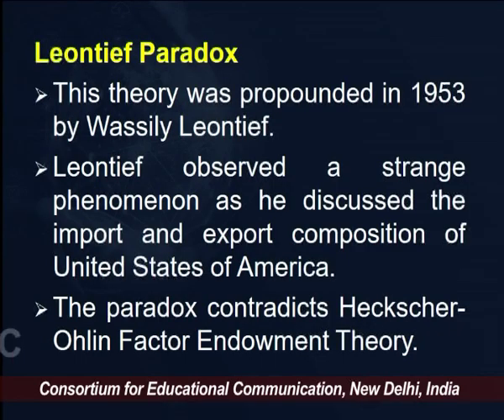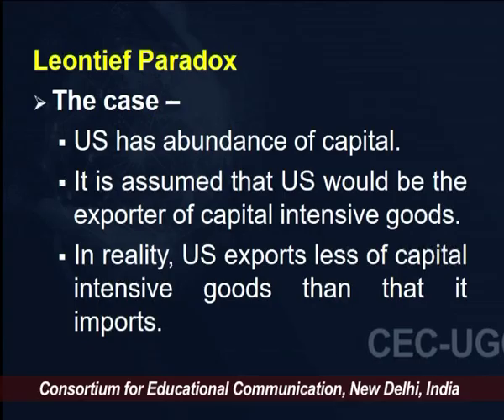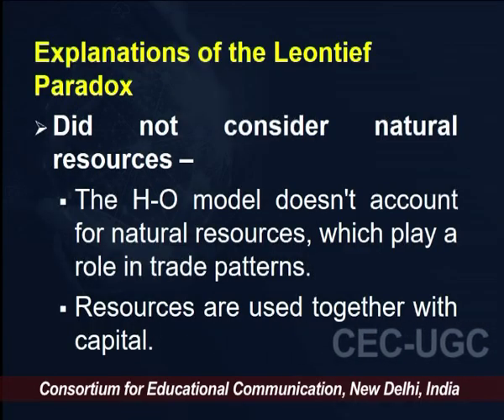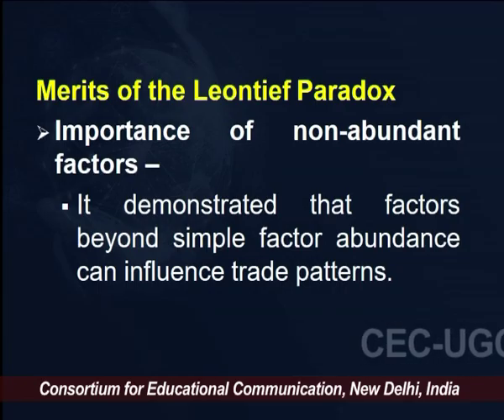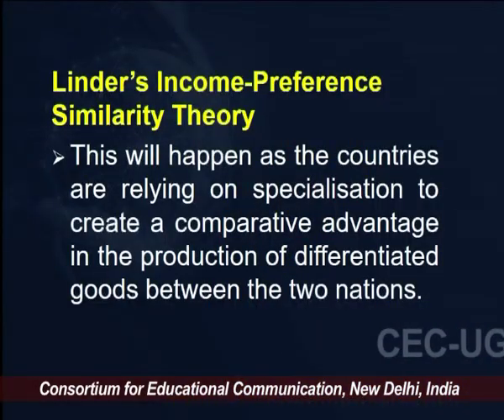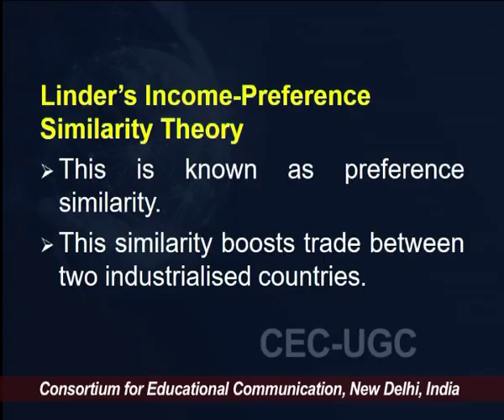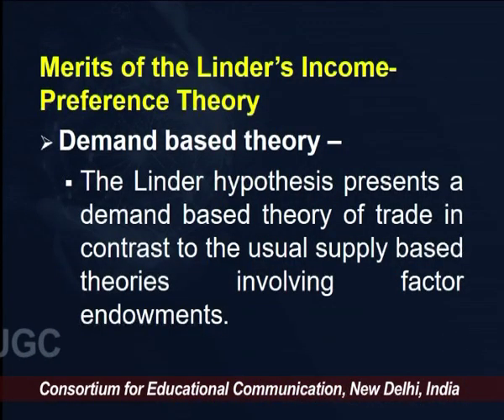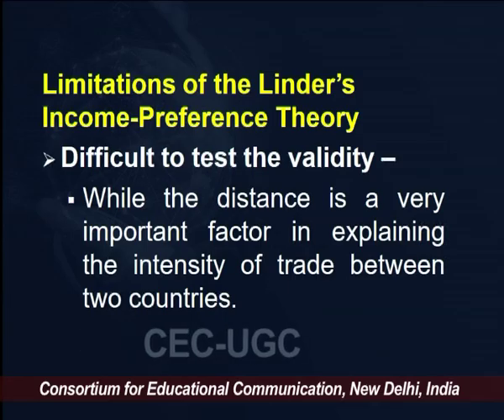Theories of International Trade (Part-III)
This Lecture talks about Theories of International Trade (Part-III).